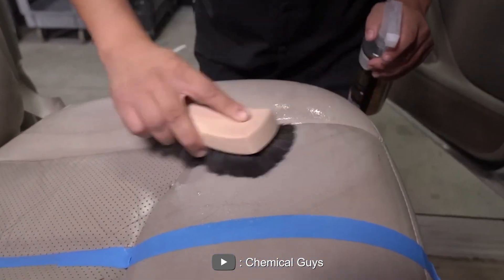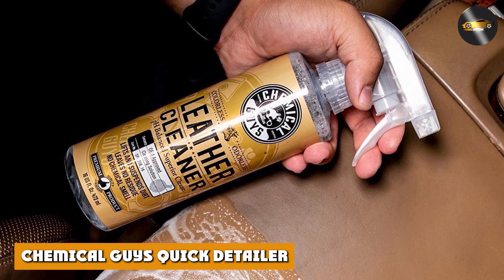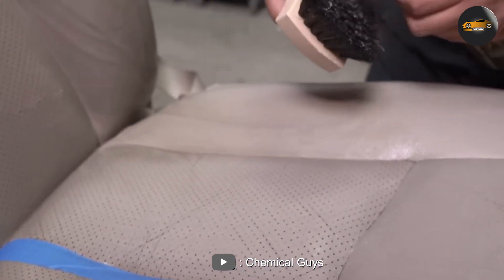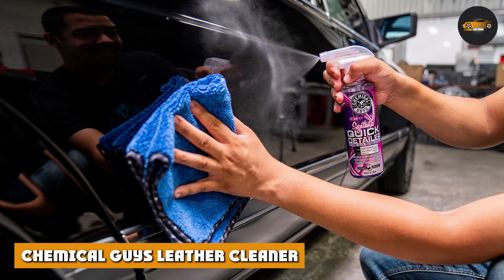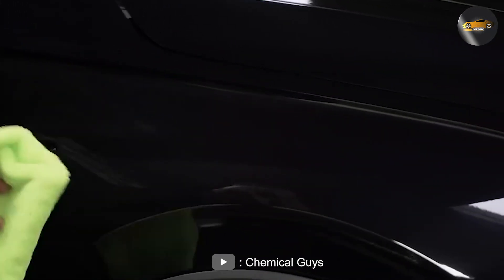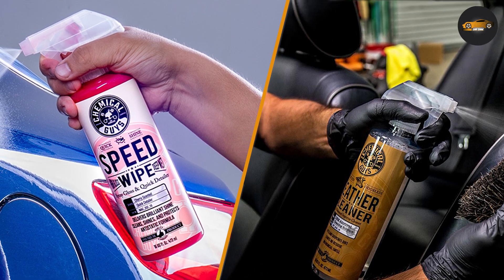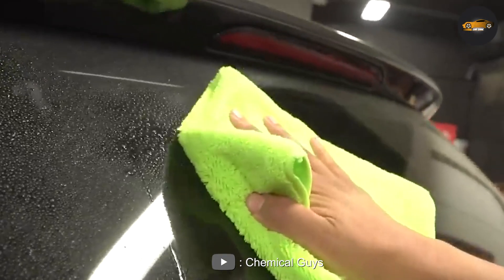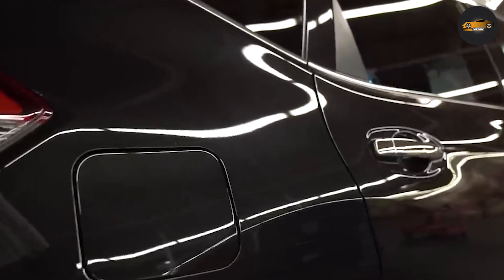Effective Car Care: Quick Detailer vs Chemical Guys Leather Cleaner Comparison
In this video, we dive into the world of quick detailers and leather cleaners to help you make an informed decision for your car's maintenance. We pit a Quick Detailer against Chemical Guys Leather Cleaner to see which product delivers the best results in terms of cleaning, conditioning, and overall protection.

Our expert team tests both products on various surfaces, including leather seats, dashboard, and door panels. We assess their effectiveness in removing dirt, grime, and fingerprints, as well as their ability to restore and rejuvenate leather surfaces. You'll witness side-by-side comparisons and see firsthand the differences in application, performance, and durability.

Throughout the video, we also provide insightful tips and tricks on how to properly use these products, ensuring you achieve optimal results without any damage. We take into consideration factors such as ease of use, scent, and compatibility with different types of leather.